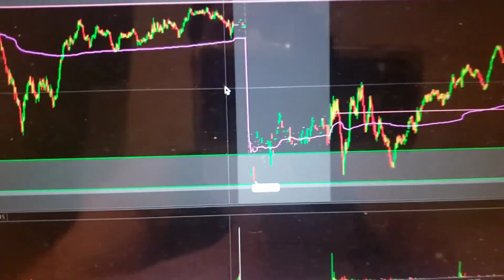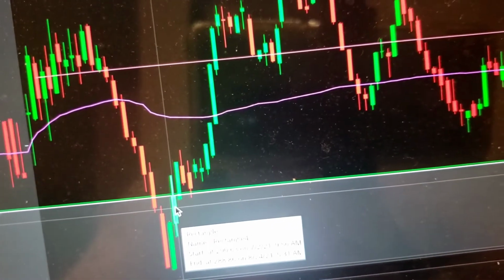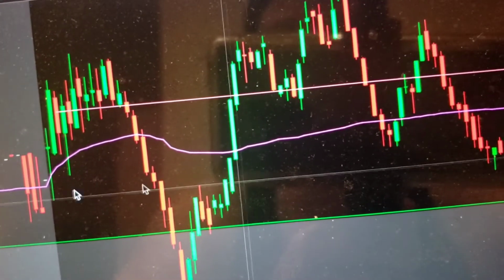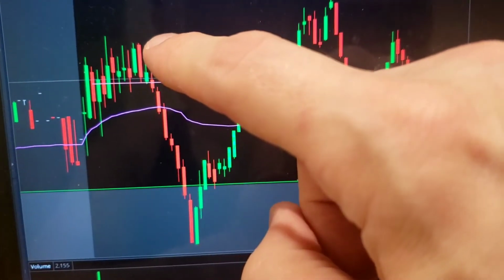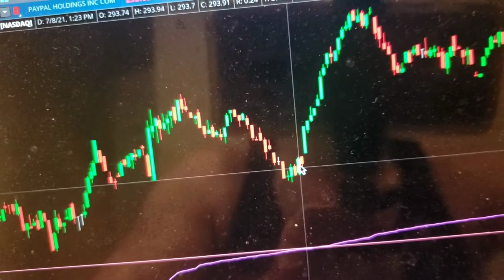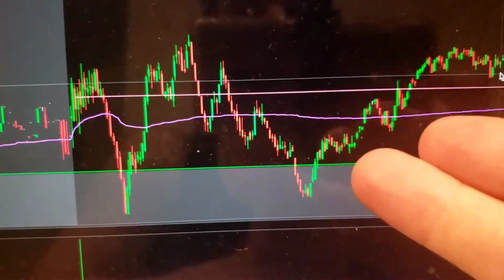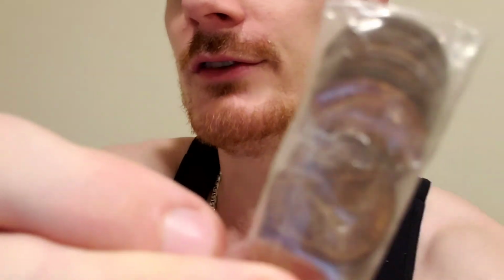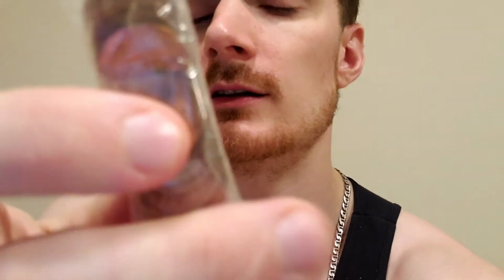📈$400 Gain In 30 Minutes! | Supply And Demand Trading Strategy | smallaccounttrading 📈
Open a Brokerage Account and Get FREE STOCK!

My Robin Hood Link (Instantly Get Free Stock by Opening an Account)

My WeBull Link (Open an Account and Then Fund With 100 Dollars)

Get $10 of Free Crypto Currecny with my Coinbase link. Sign up for a wallet today!

Support the Broadcast!

Bitcoin Wallet
3DEyg5NTe1KCLNGTqTeyAFb73apePk6XT7

Etherium Wallet
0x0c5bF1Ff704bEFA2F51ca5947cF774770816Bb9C